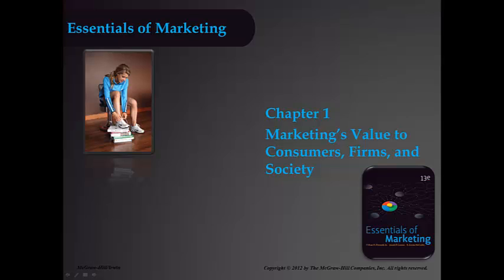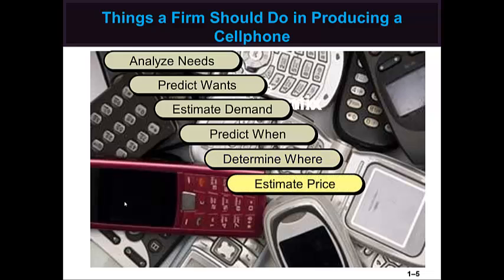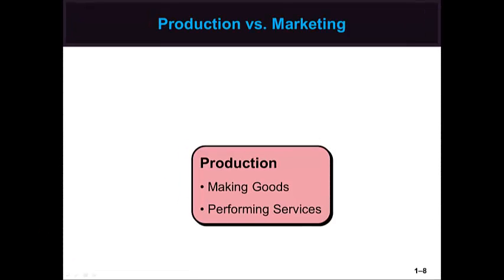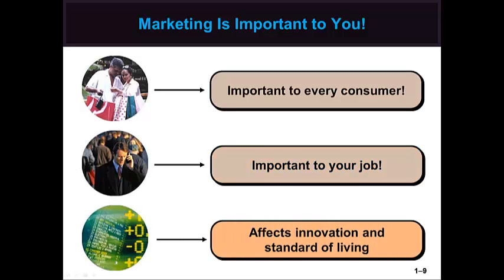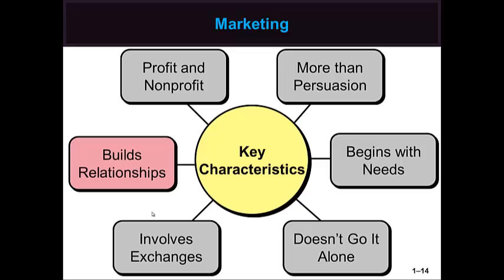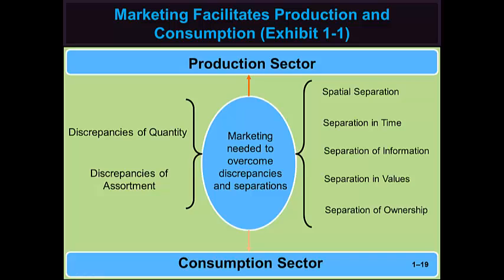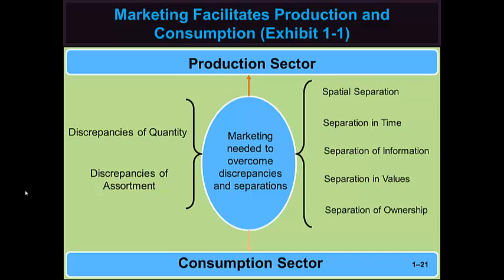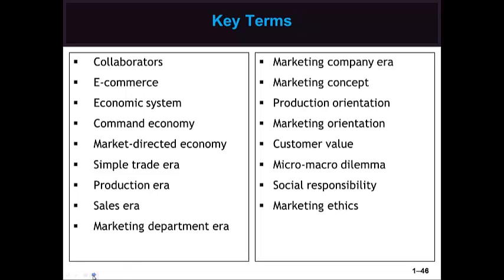MKT 100 Essentials of Marketing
Marketing Chapter 1